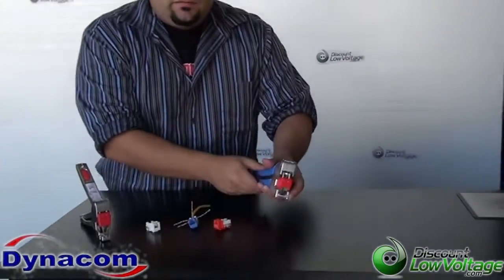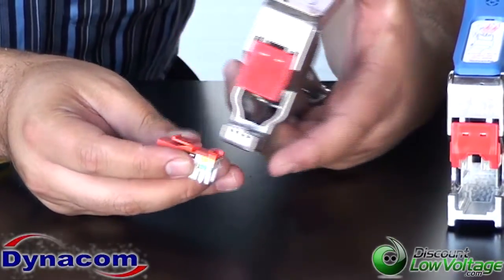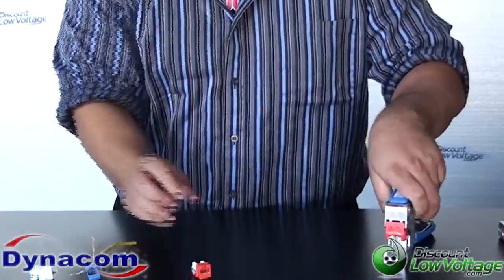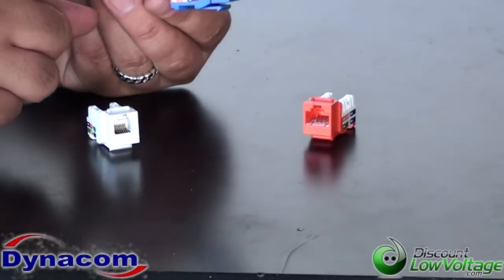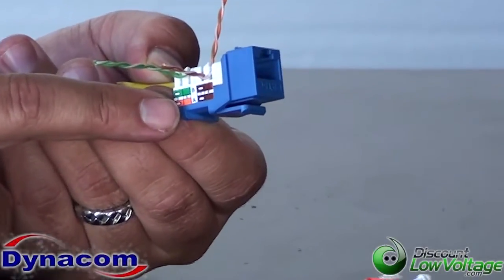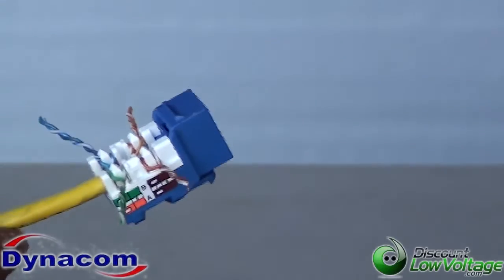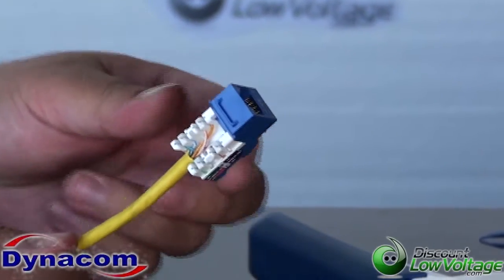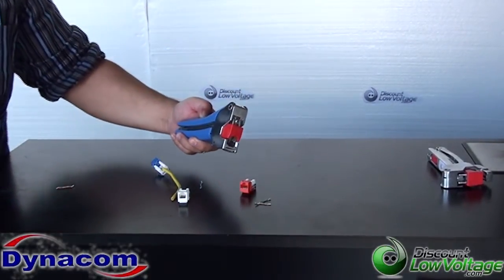How to Punch Down a Cat5e Cat6 Kwik Jack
Order online.The new kwik tool makes for terminating Ethernet insert jacks easier. The tool will cut and terminate all the pairs at the same time. Save labor and time!